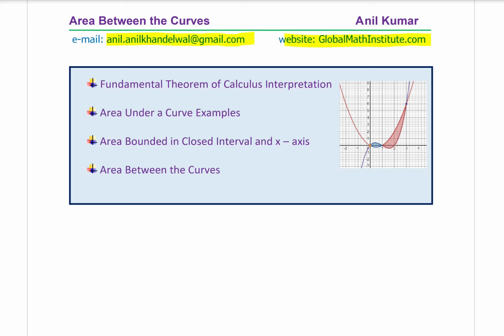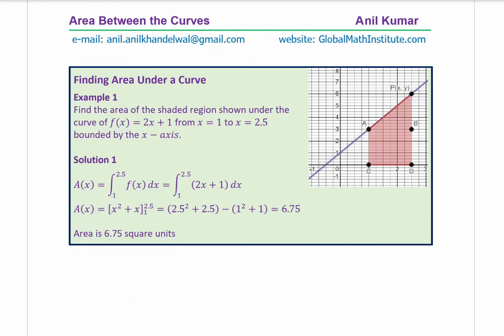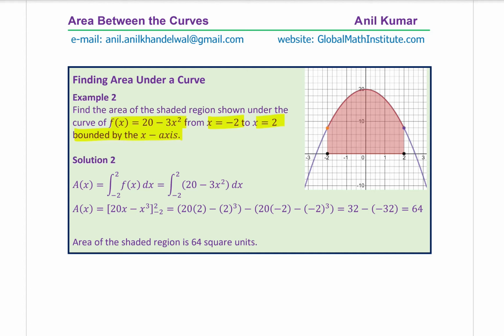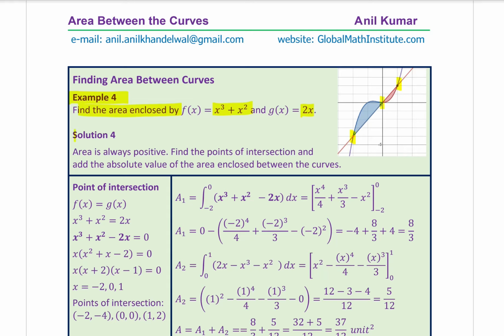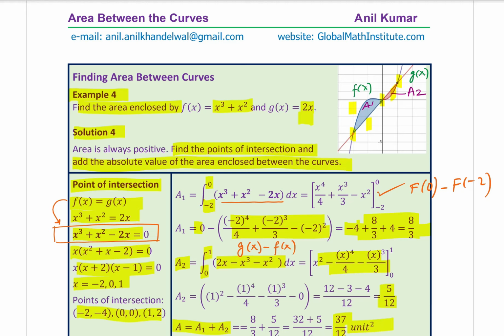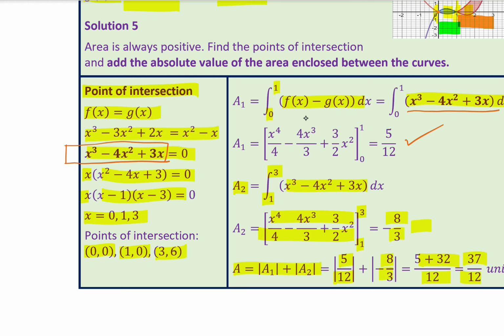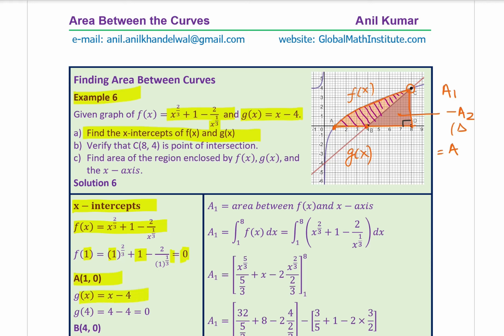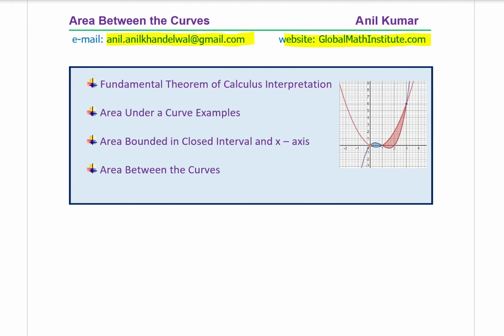Integration Find Area Between Curves Application of Fundamental Theorem of Calculus Anil Kumar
Fundamental Theorem of Calculus Example Integration by Partial Fractions Fundamental Theorem of Calculus Anil Kumar Math Classes: Definite Integrals Volume of Revolving solids